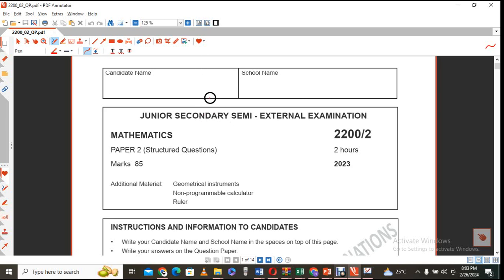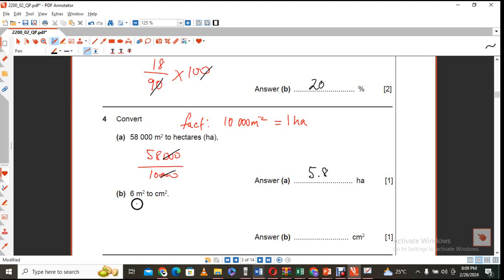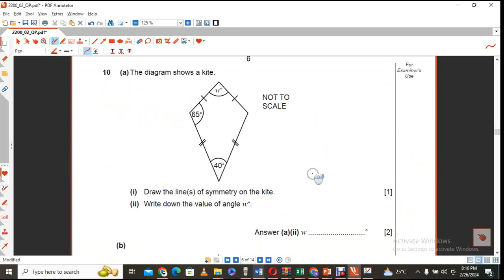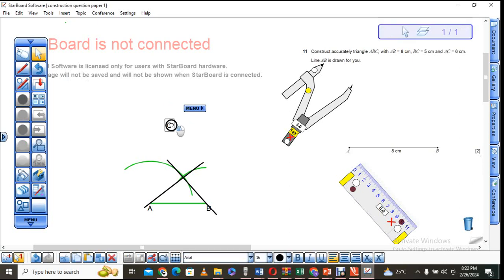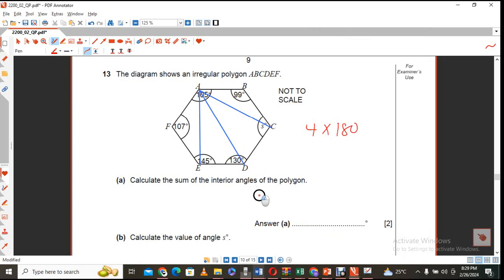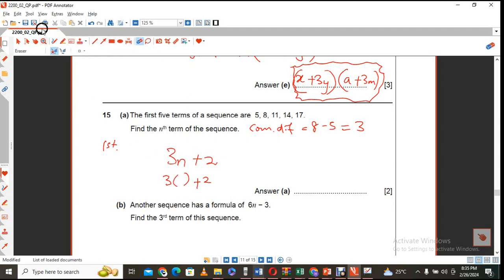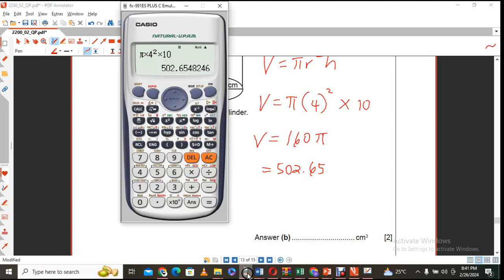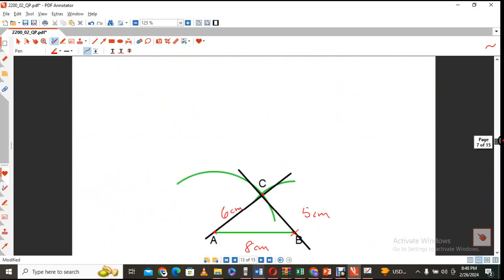Grade 9 Paper 2 of 2023